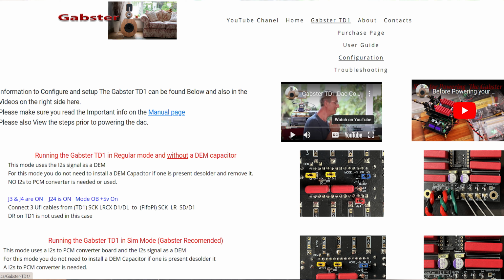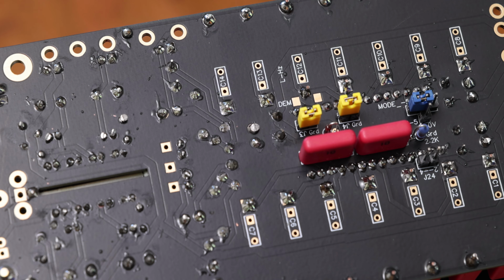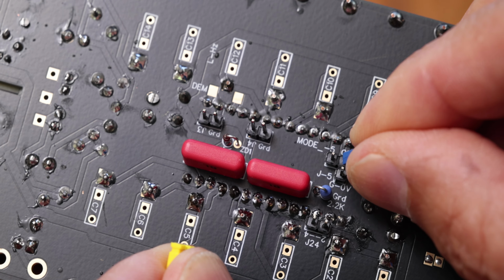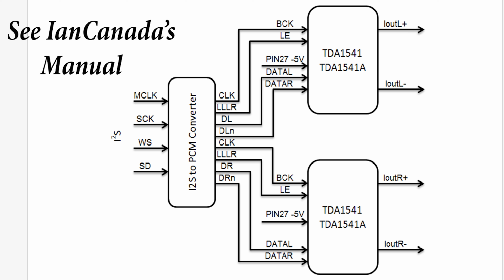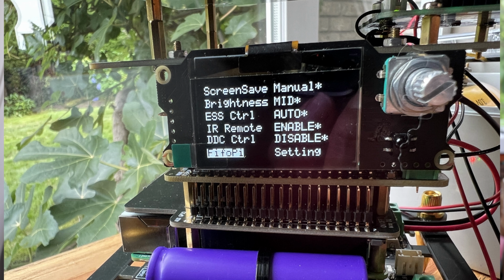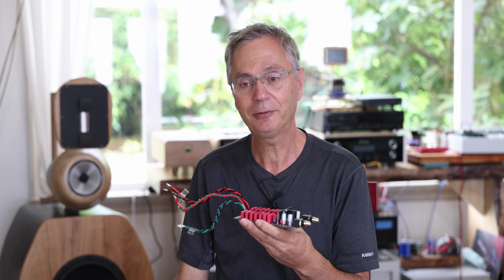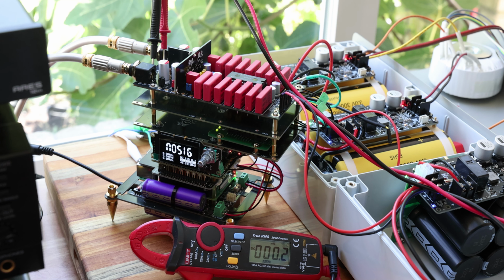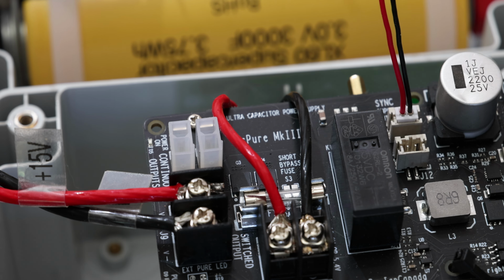Gabster TD1 Dac Configuration and DC Offset. Sim, Reg, Balanced mode.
In This Video we Configure The TDA1541A Gabster TD1Dac to work in Sim, Reg, and Balanced mode and how to operate in Single-Ended,  and Balanced modes. We'll explore the functions of each jumper and guide you through powering the DAC using different power supply options.

Also see links below for all the parts you need.

Where can I get support with IanCanada parts? See the manuals, Post on the forum below or contact Ian.

Where Can I get support for the Gabster TD1 dac ? Checkout all the videos under the Gabster TD1 Dac Playlist, and Check out Gabster TD1 specially the User Guide and troubleshooting pages
If you give up message Gaby

** Parts you will need to build The Gabster TD1 Dac **

Screws M2.5 x8
Nuts M2.5 x12
6mm M2.5 standoffs x8
20mm M2.5 standoffs x4
15mm M2.5 standoffs x12
Pin Header bar single 1x40
Pin Header Caps x12
UFL 10cm x4
UFL 8cm x4
Rca Connectors Gold plated Brass 1 pair
Silver plated OFC Wires

** Tools and Supplies you may need **

My Favorite True RMS Tester
Cheap but great magnifier
Great soldering and de-soldering kit for cheap
Screw Driver set

** Parts to Build the IanCanada Streamer and Pcm converter **

** Software **
Roon/Ropieee

If you need to build a Roon music server here is a Video how to put one together

For Moode, Volumio, JRiver, Picore, and many others see the respective online tutorials

** Power supplies Options **

Simple

3X IFI 5v

1X IFI 15v

Simple with UcConditioners
3X IFI 5v

Linear Option

15V 25W Linear PSU

Advanced Ultra Capacitor  Option  See Videos below and Danger warnings